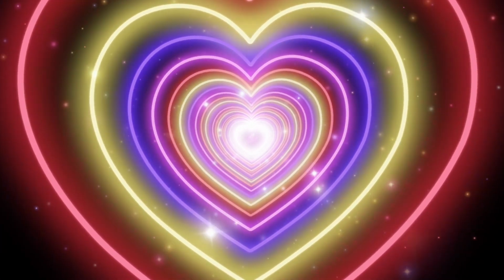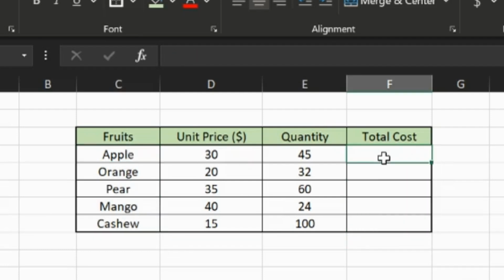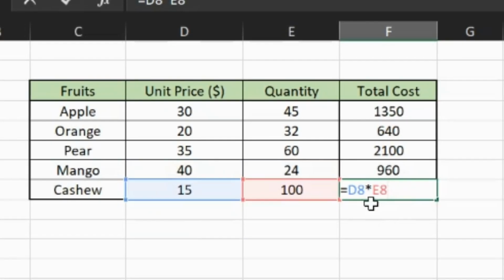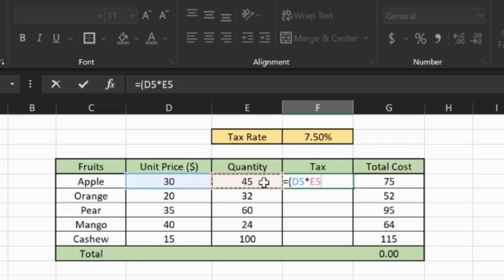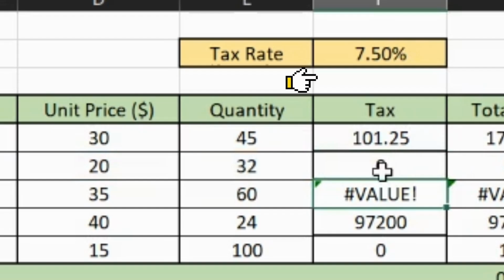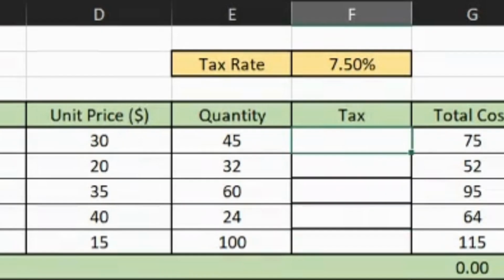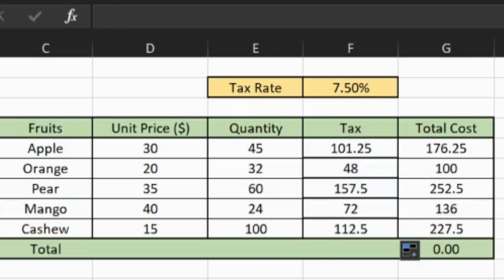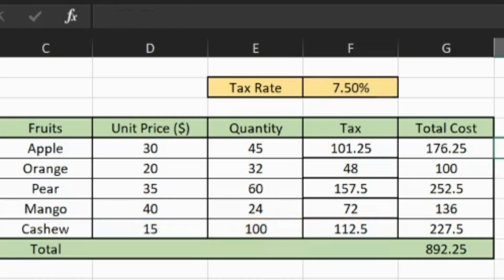How to Cell Reference in Excel Pt1 || Relative and Absolute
In this step-by-step tutorial video, you will learn cell reference, types of cell reference, when to use a relative cell reference, and when to use an absolute cell reference.

Reference cells correctly when writing Excel formulas. If your formulas are not working correctly when you copy them to other cells, you've probably made a mistake with your cell referencing.

Know when to use the absolute, relative, column constant, or row constant cell referencing in Excel
I'm Sylvia, a DATAmined Data Analyst always updating my channel with finance, data, and crypto insights for you to get knowledge. I give solutions to specific problems.

***NOT FINANCIAL, LEGAL, OR TAX ADVICE! JUST OPINION! I AM NOT AN EXPERT! I DO NOT GUARANTEE A PARTICULAR OUTCOME I HAVE NO INSIDE KNOWLEDGE! YOU NEED TO DO YOUR OWN RESEARCH AND MAKE YOUR OWN DECISIONS! THIS IS JUST ENTERTAINMENT! USE THIS PLATFORM AS A STARTING OFF POINT!